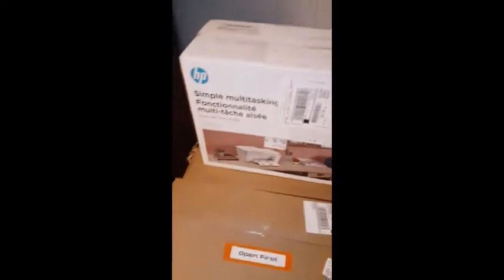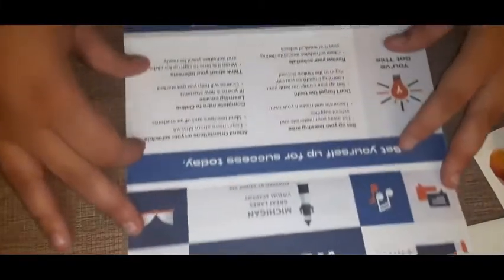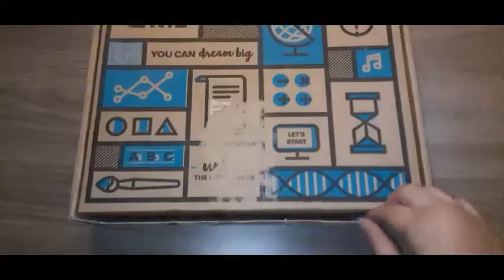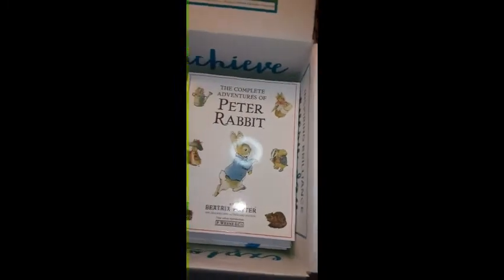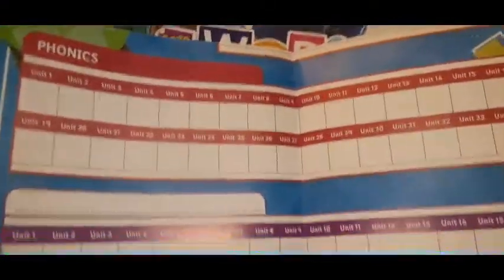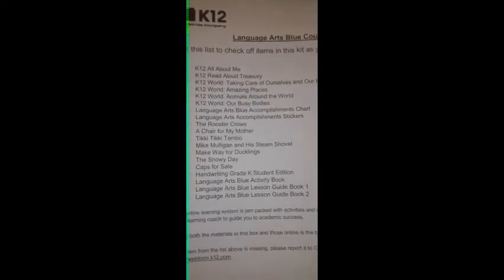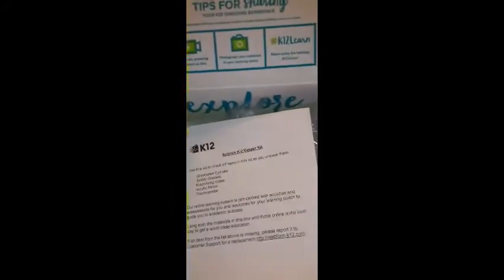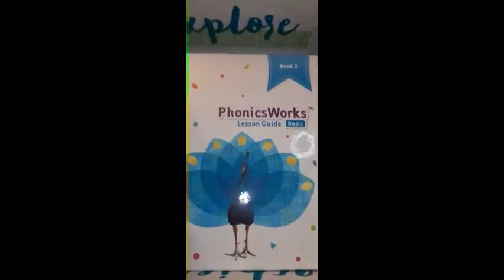K12 Online School | Kindergarten Unboxing 2021 | Home School Curriculum | HomeSchool Vlogs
Welcome to our first video of our new Homeschool Vogs playlist! I hope you enjoy our k12 online public school kindergarten unboxing.